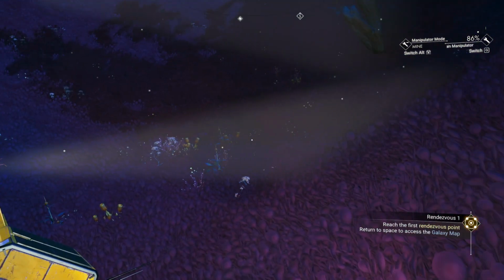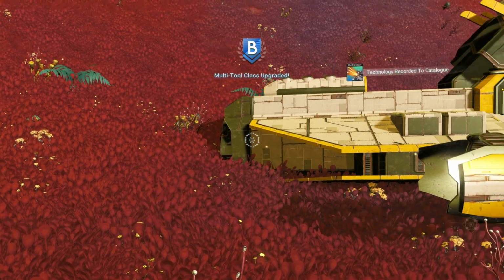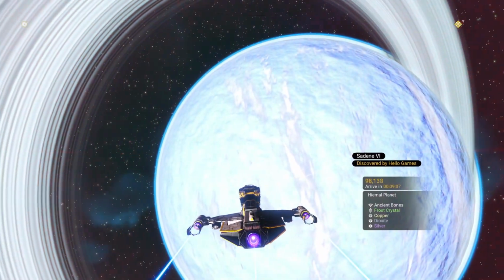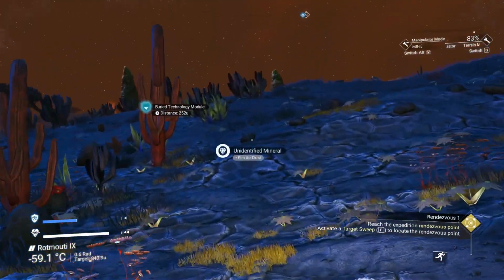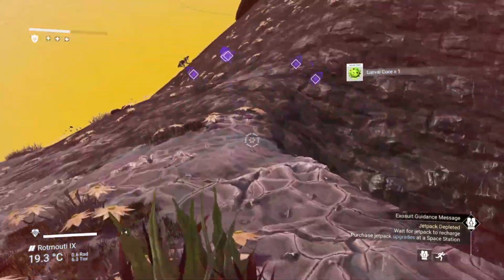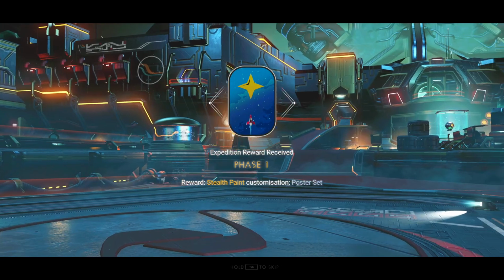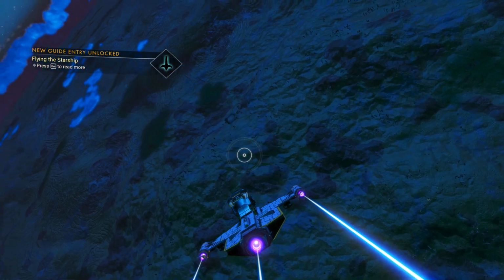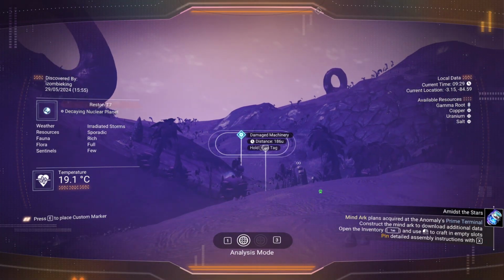Rendezvous 1 - The Journey Begins :: No Man's Sky Expedition 13 : Adrift (June 2024) : # 02